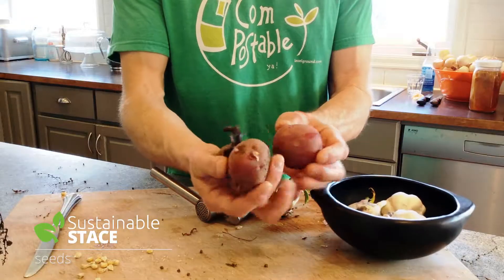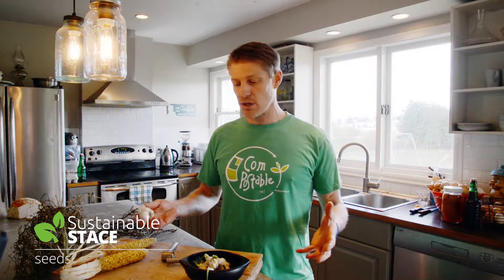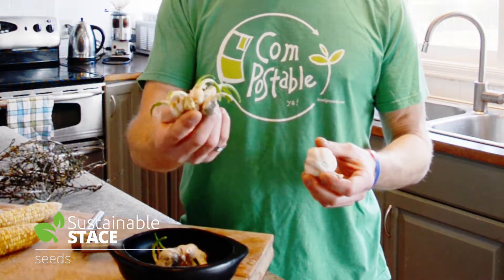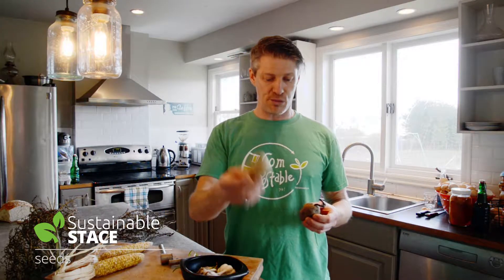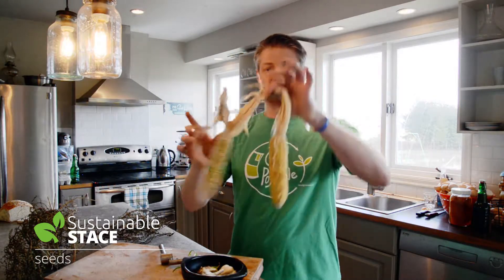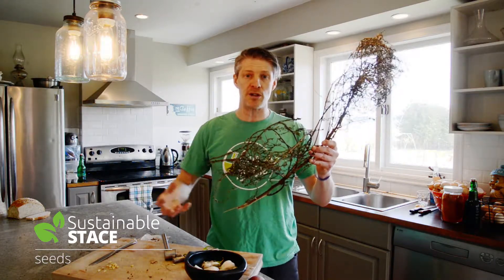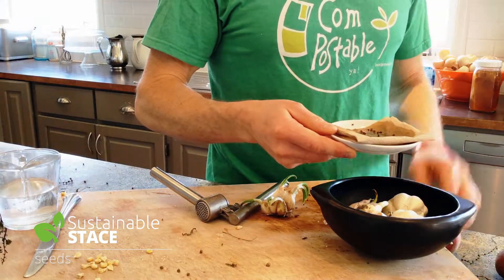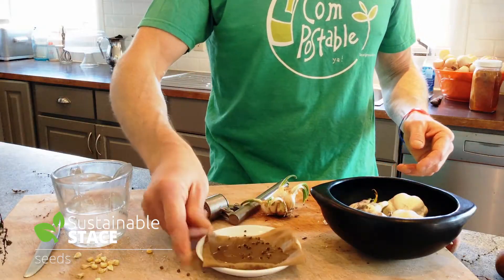How to Grow using Heritage Seeds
Learn the basics of getting started with seeds. How to harvest and store seeds. Covered in this video are potatoes, corn, garlic and beets. Learn how to test for germination, and the basics of heritage seeds.